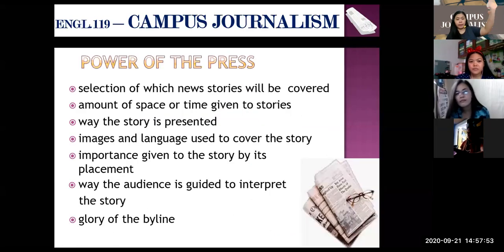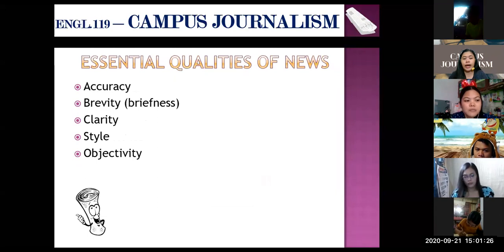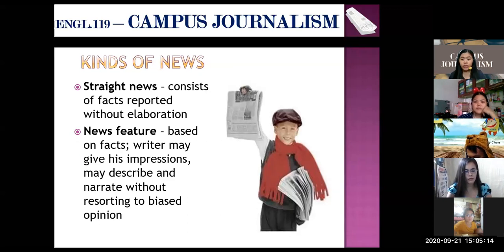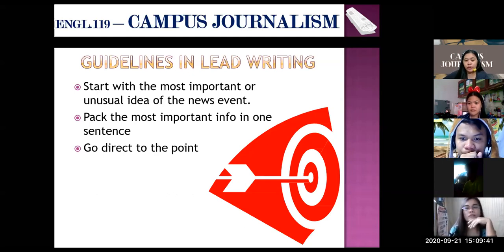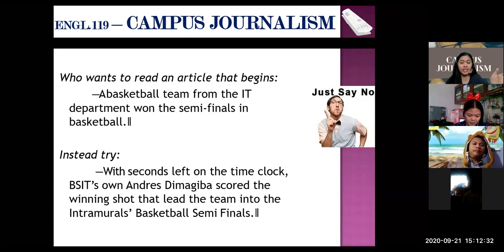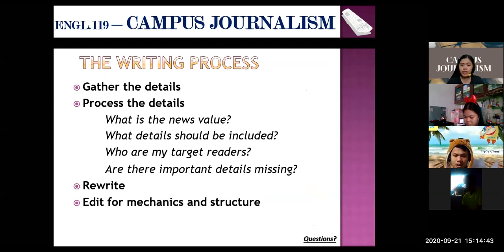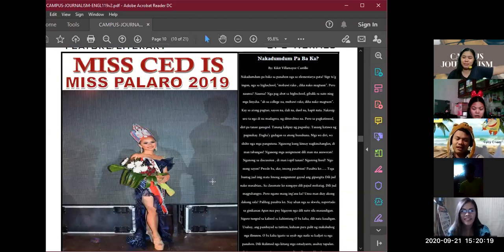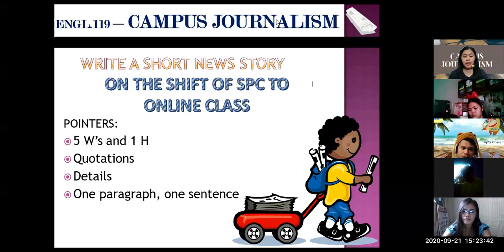ENG 119 CAMPUS JOURNALISM | 71602 (MW 2:30-4:00) | LECTURE 8 NEWS WRITING WORKSHOP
This is a screen recording from a Zoom Meeting last September 21, 2020.

Uploaded to be used for educational reference only.